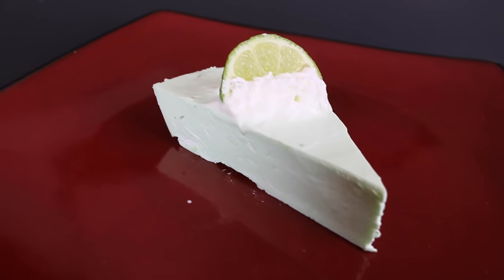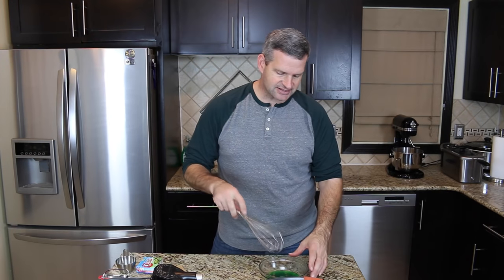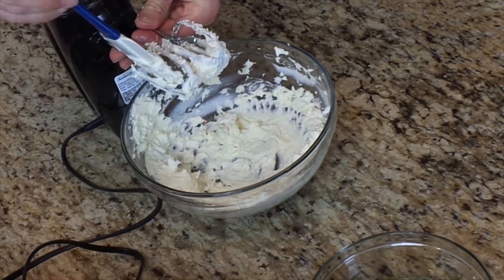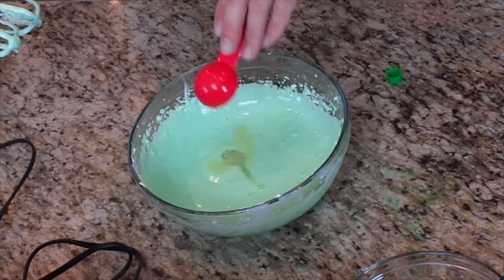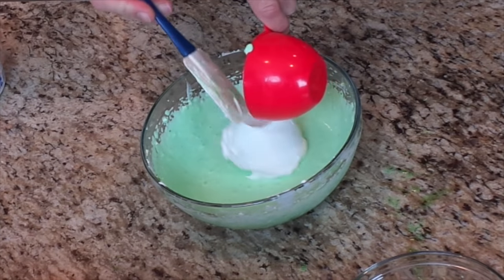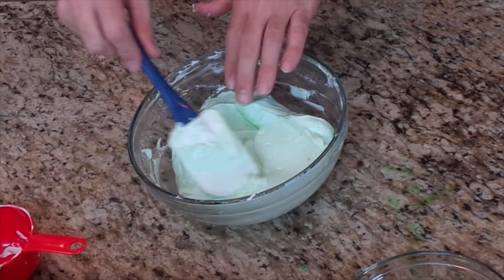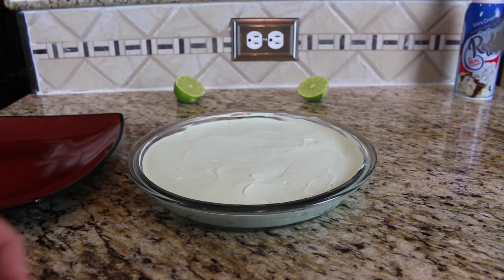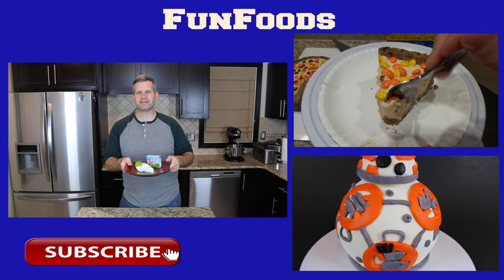No Bake Key Lime Pie | Low Calorie Dessert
See how to make this low calorie no bake key lime pie.  about 120 calories per serving so it won't ruin your diet.

Ingredients:
     - 1 package of sugar-free lime Jello
     - 1/2 cup boiling water
     - 1 8oz package of cream cheese softened (fat free)
     - 1 tablespoon lime juice
     - 1/2 a lime peel grated
     - 2 cups of cool whip or any whipped topping thawed

Special Thanks to Paul Legault for the intro!

Send Mail to:
James Lamprey